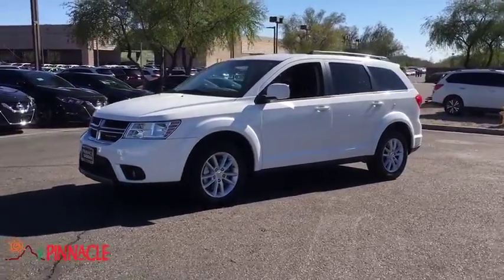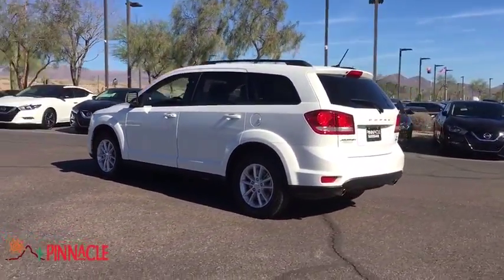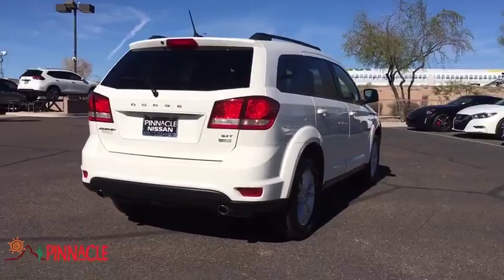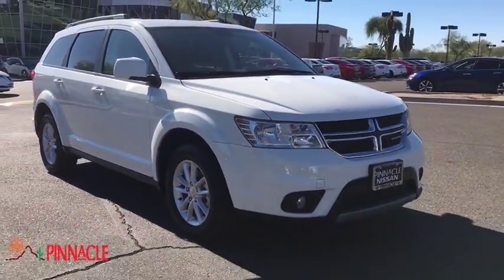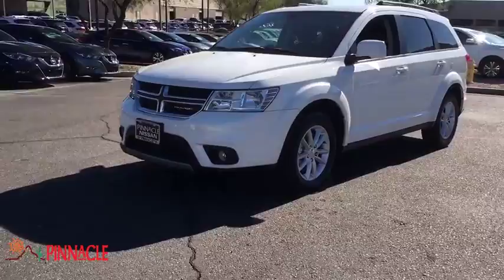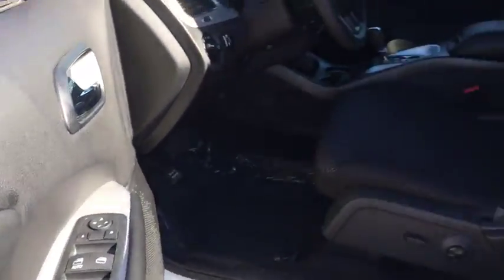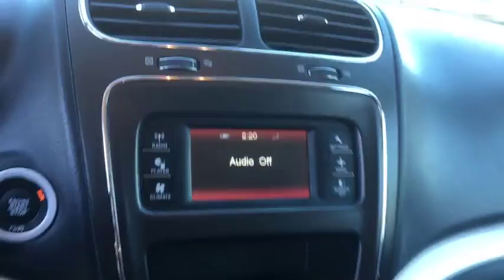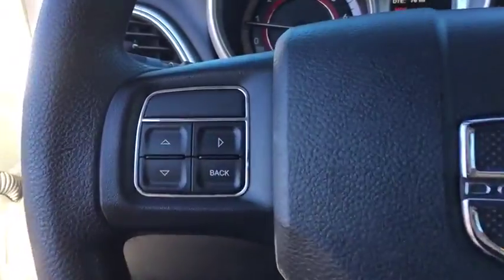2017 Dodge Journey Phoenix, Scottsdale, Peoria, Tempe, Gilbert, AZ PN17816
Pinnacle Nissan
7601 E Frank Lloyd Wright Blvd

#1 Nissan Certified Store in Western Region! Recent Arrival! New Price! CARFAX One-Owner. Clean CARFAX. Priced below KBB Fair Purchase Price! Vice White 2017 Dodge Journey SXT 3.6L V6 24V VVT FWD , Excellent selection of New and Used vehicles, Financing Options, Serving Scottsdale, Phoenix, Peoria, Mesa, Gilbert, Chandler, Tempe, Surprise.